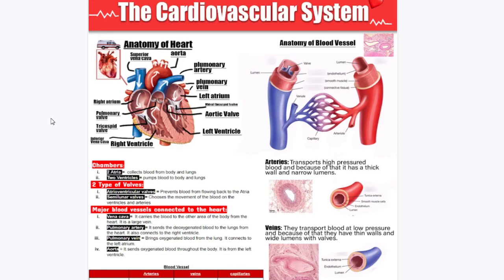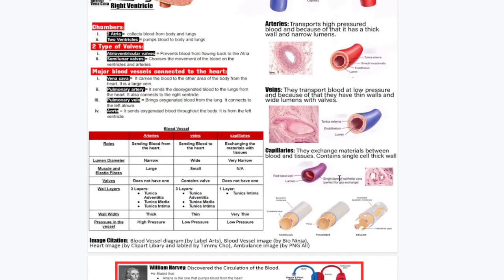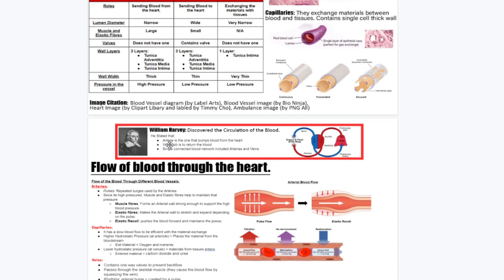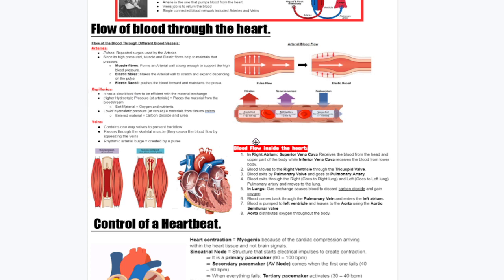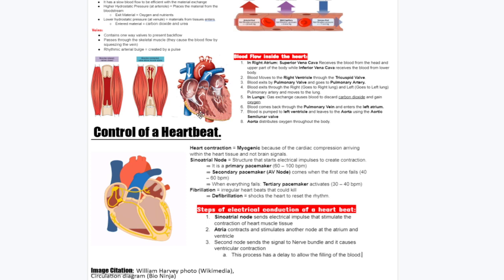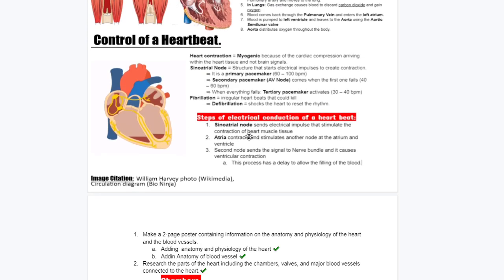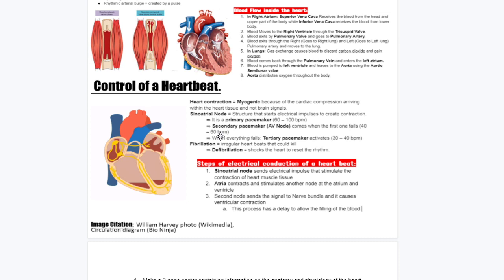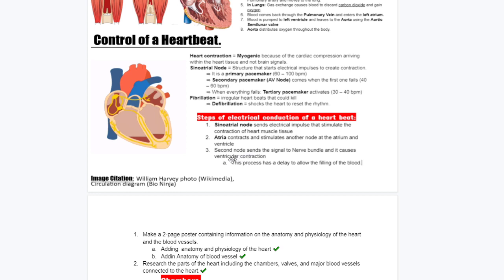Structure and function of the Heart and the Blood vessels